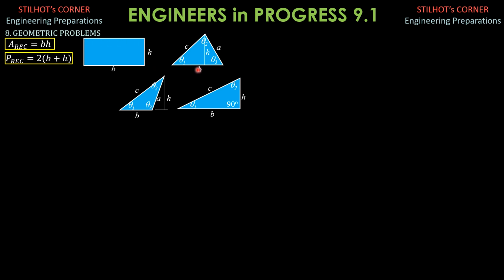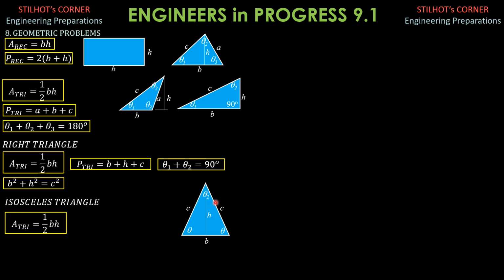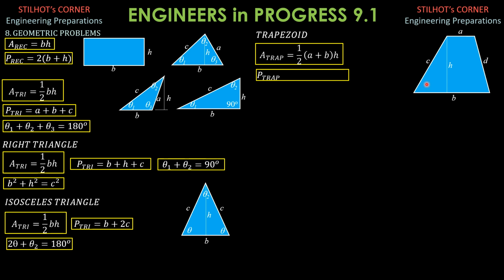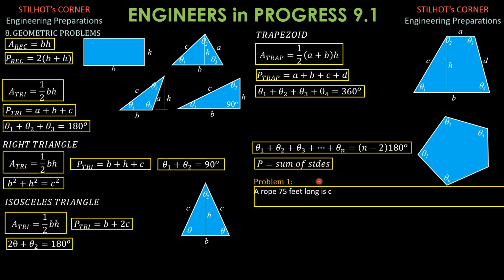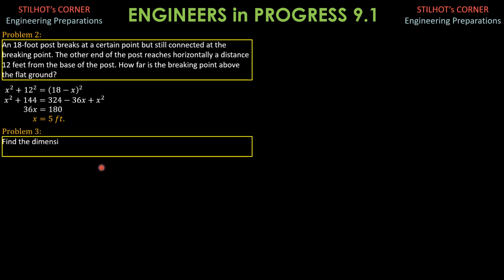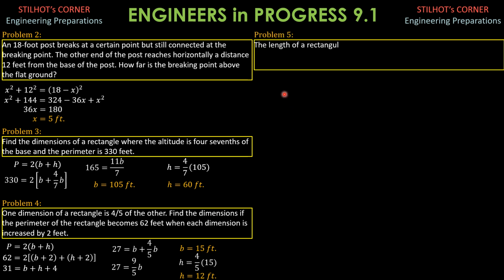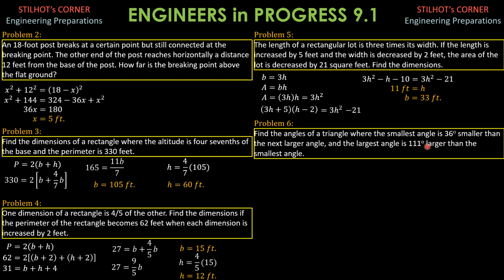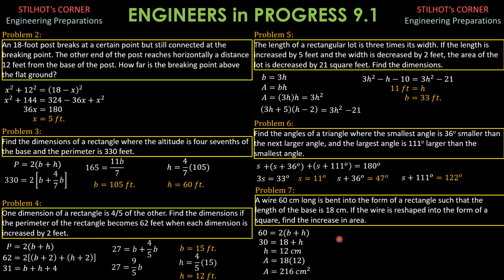ENGINEERS in PROGRESS 9.1